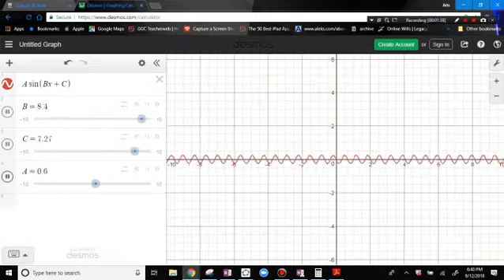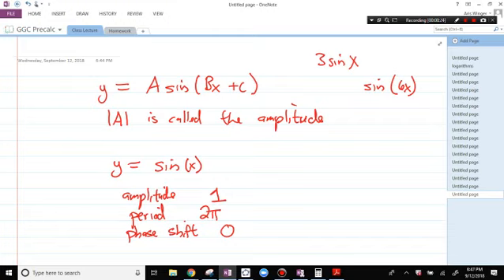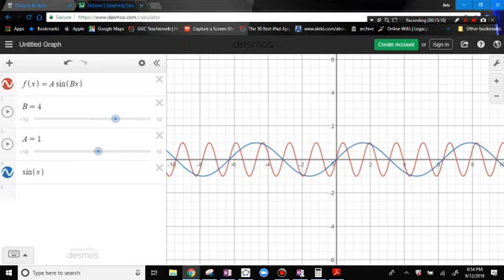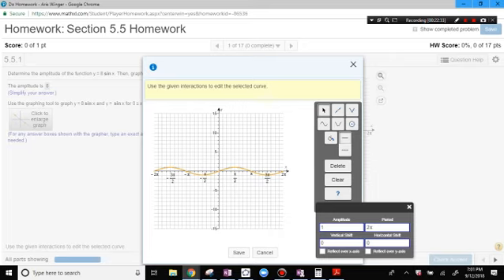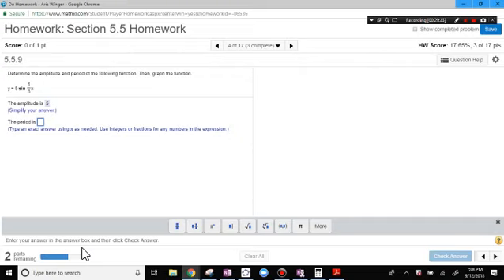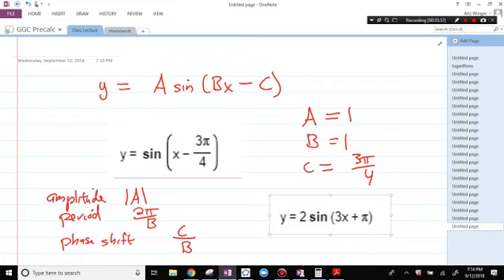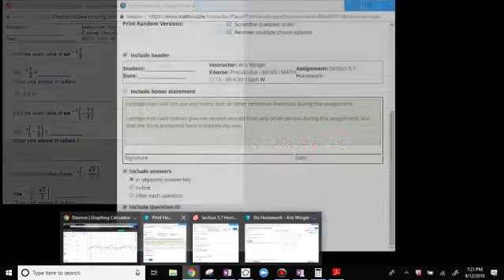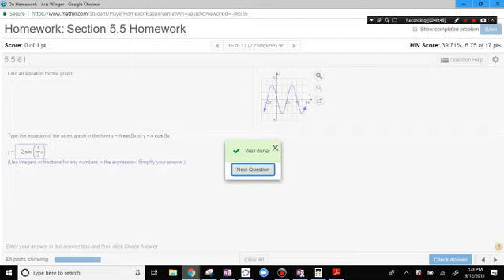Graphs of Trigonometric functions